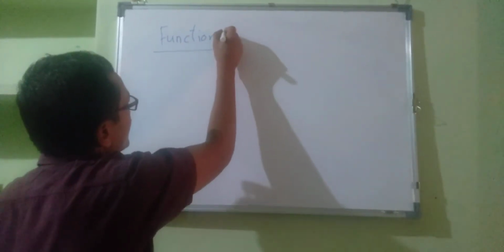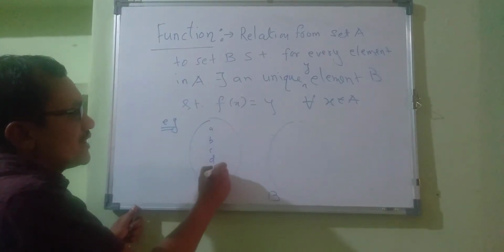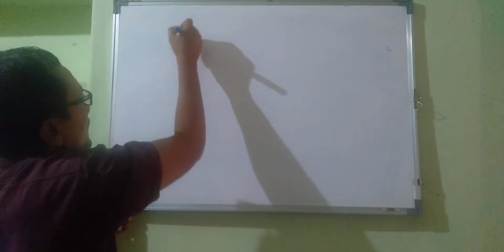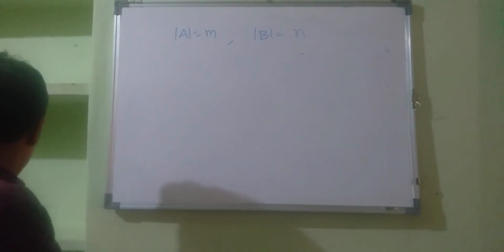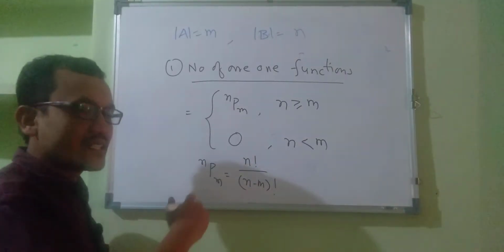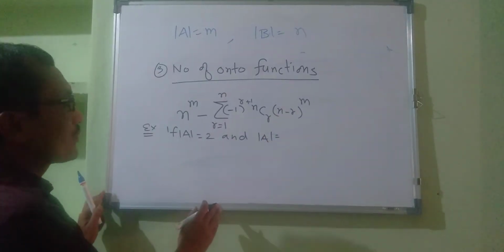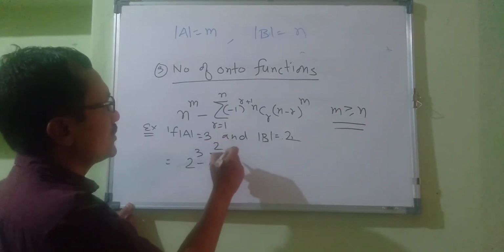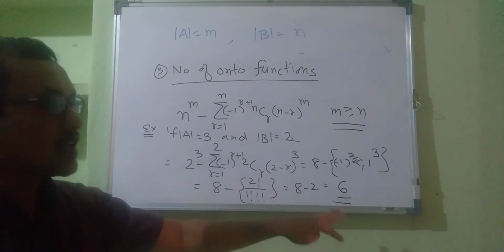CSIR NET MATHEMATICS IMPORTANT TOPIC OF FUNCTIONS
Definition And number of mapping of various types of functions